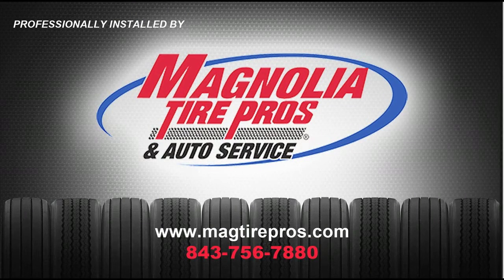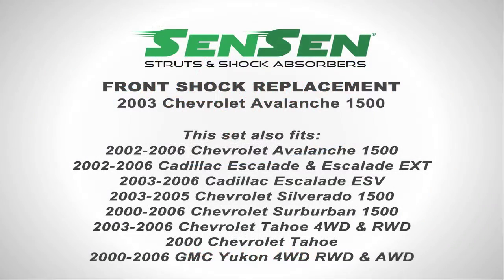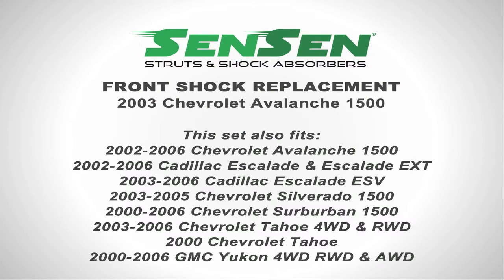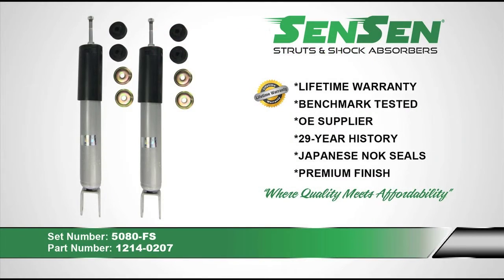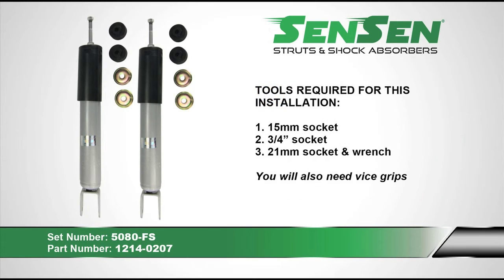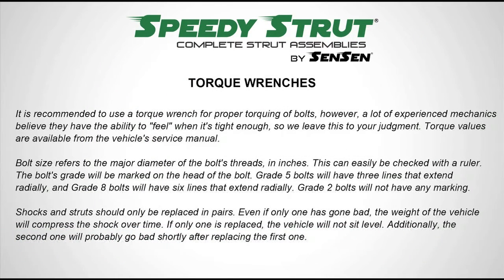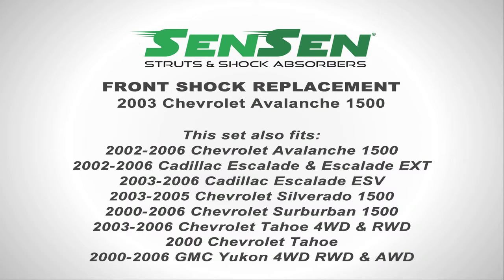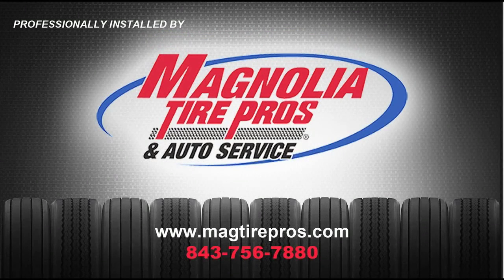Replacement of Front Shocks on a 2003 Chevrolet Avalanche 1500 l Sensen Shocks & Struts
36. If you feel this installation is above your skill level, we advise you take your vehicle to an automotive service professional
Our videos are for general information purposes only. We make no representations or warranties as to the information contained in this video or its quality, accuracy, completeness or usage.
In no event shall we be liable for any consequential, incidental, special, punitive or direct or indirect damages arising from use of information contained in this video.
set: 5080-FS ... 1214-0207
In this video we will be replacing the front shocks on a 2003 Chevy Avalanche 1500 with shocks by SENSEN. They come with a limited lifetime warranty! This set fits the:
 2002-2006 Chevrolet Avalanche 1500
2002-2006 Cadillac Escalade & Escalade EXT
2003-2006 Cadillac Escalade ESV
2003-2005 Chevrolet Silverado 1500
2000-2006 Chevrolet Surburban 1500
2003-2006 Chevrolet Tahoe 4WD & RWD
2000 Chevrolet Tahoe
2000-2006 GMC Yukon 4WD, RWD & AWD